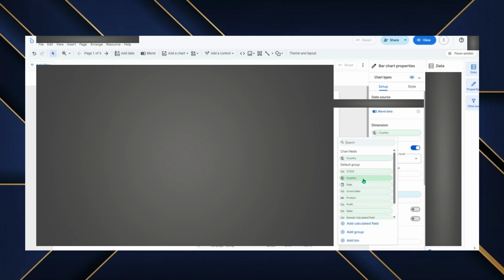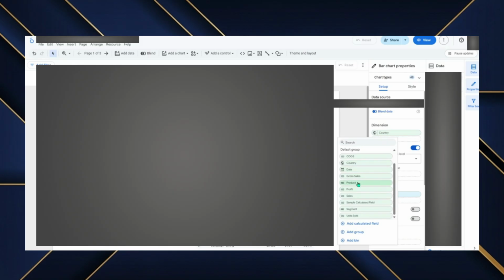How to Add Drill Downs in a Looker Studio Report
Learn how to add drill down functionality to your Looker Studio reports step-by-step. This tutorial shows you how to implement interactive drill downs, allowing users to explore data at different levels of detail within your dashboards. Master data exploration in Looker Studio for more dynamic reports.